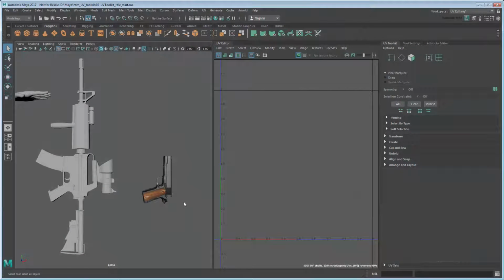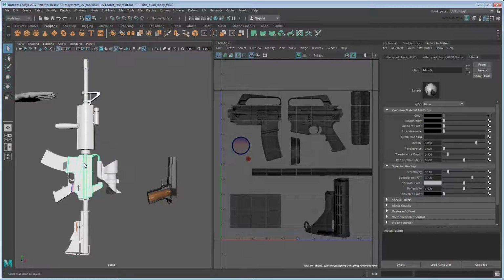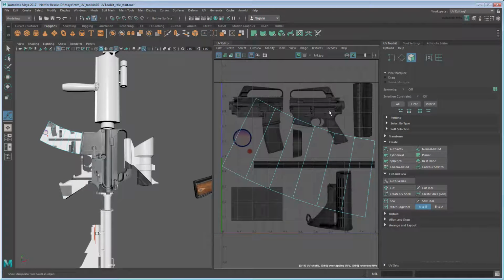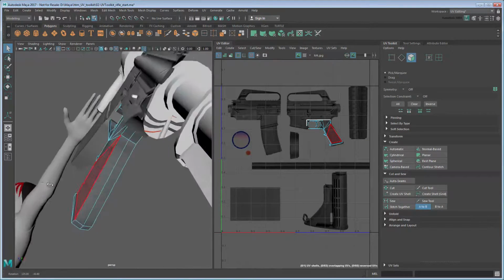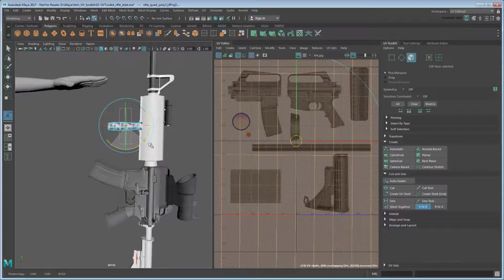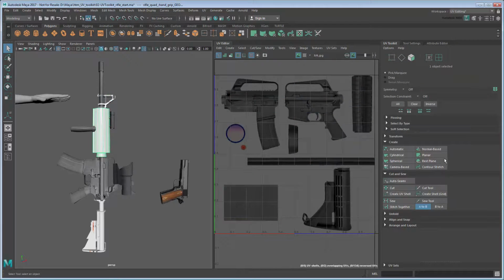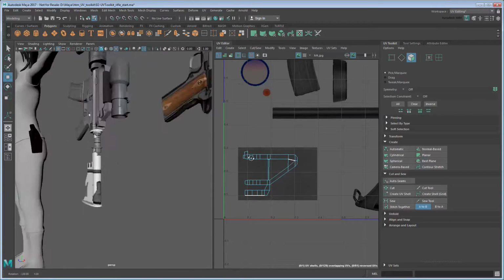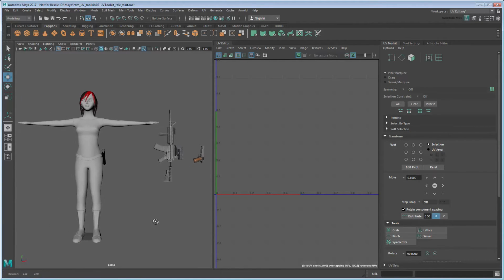MAYA TUTORIALS : UV Mapping Game Assets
MAYA 2017  TUTORIALS : UV Mapping Game Assets